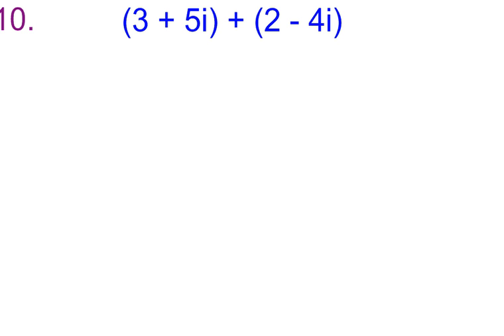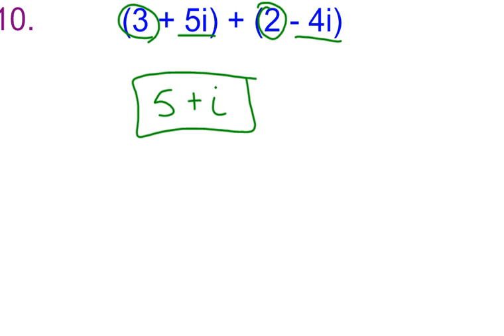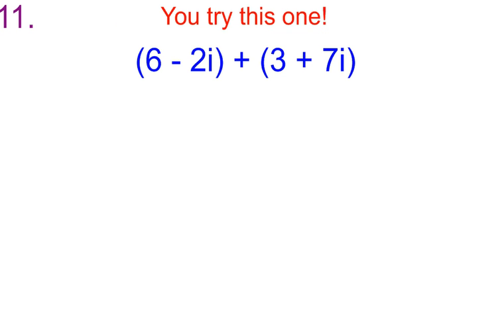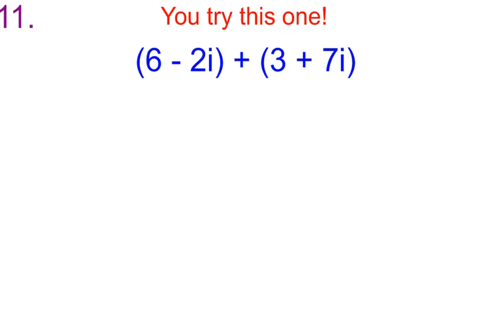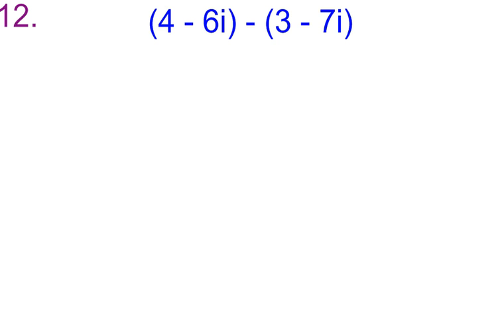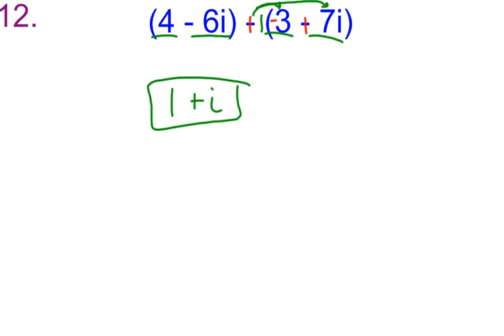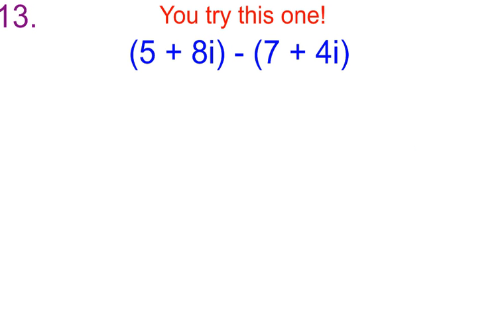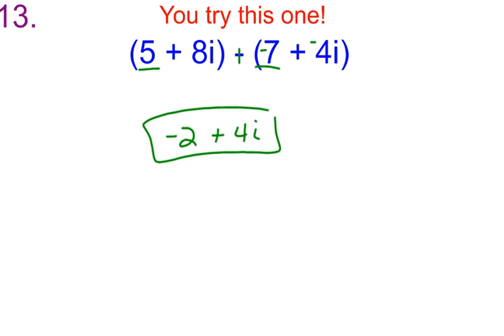5-9B Adding and Subtracting Complex Numbers